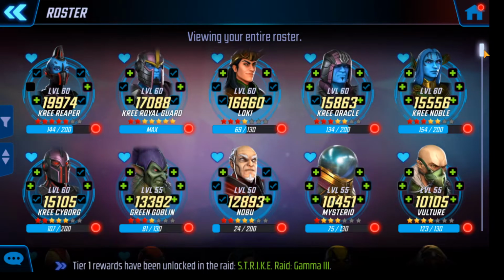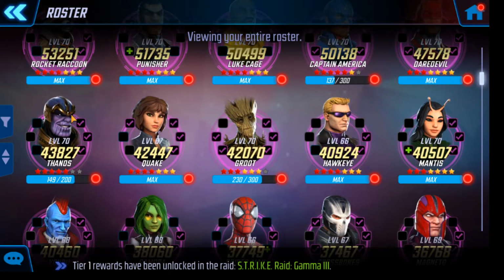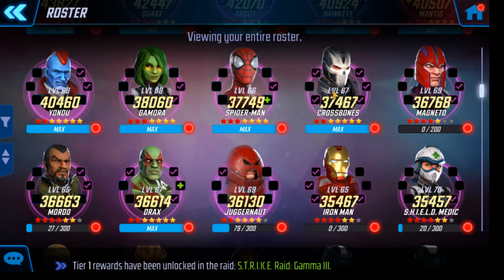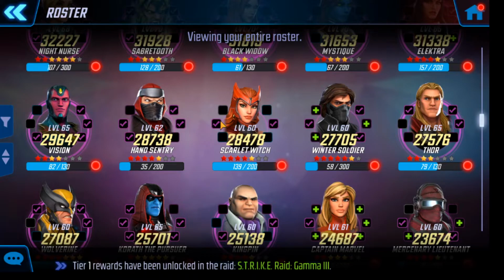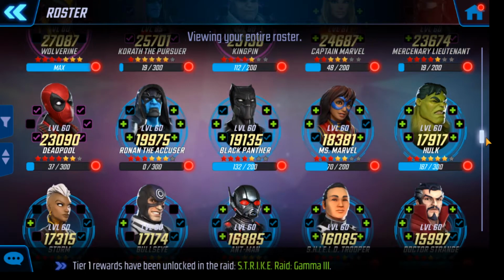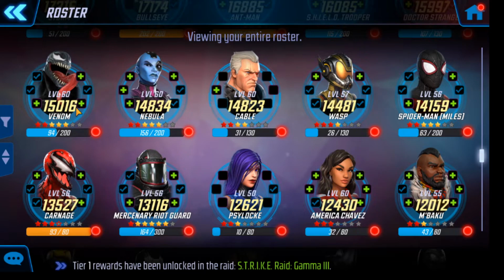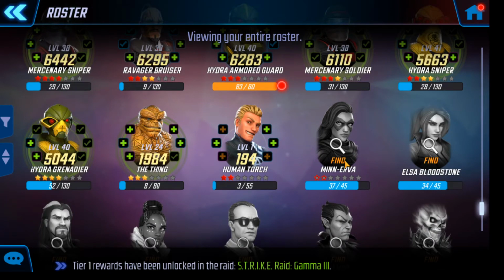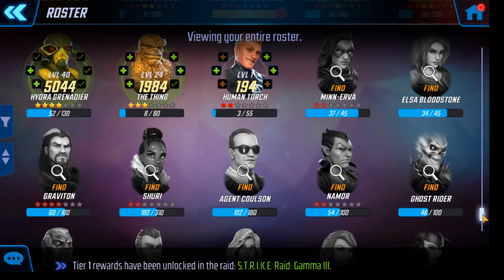Marvel Strike Force F2P November Roster Tour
In this video, I go over my F2P Roster for the month of November. I haven't made a Marvel Strike Force video in awhile, so I wanted to give you an update on my roster. My roster is F2P, so I haven't spent any money on the game.

My top teams include: Defenders, Guardians, Brotherhood, and SHIELD.

I haven't been playing as hardcore as I used to, so I'm missing out on some characters and teams that are currently meta. I'm thinking about going for Wakanda next, but have heard mixed opinions on them.

For more videos on Marvel Strike Force, click my playlist below!

WHAT IS MARVEL STRIKE FORCE?

In MARVEL Strike Force, ready for battle alongside allies and arch-rivals in this action-packed, visually-stunning free-to-play game for your phone or tablet. An assault on Earth has begun and Super Heroes and Super Villains are working together to defend it! Lead the charge by assembling your ultimate squad, including Spider-Man, Doctor Strange, Groot, Rocket Raccoon, Loki, Elektra, Captain America and Iron Man, as you enter strategic combat against an all-new enemy threat. It’s time to fight! Gather your squad and prepare for the battle to save Earth!